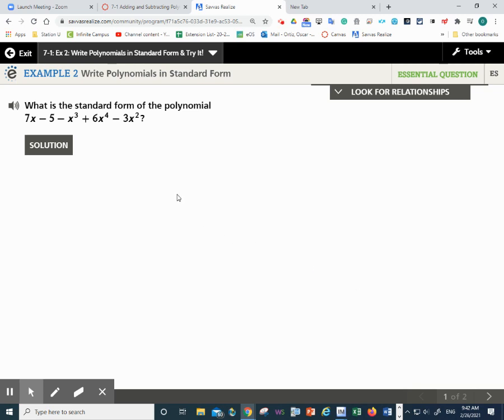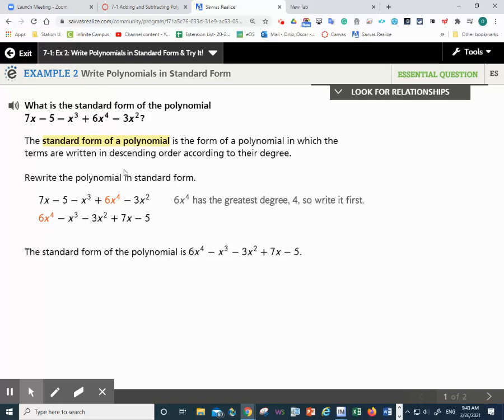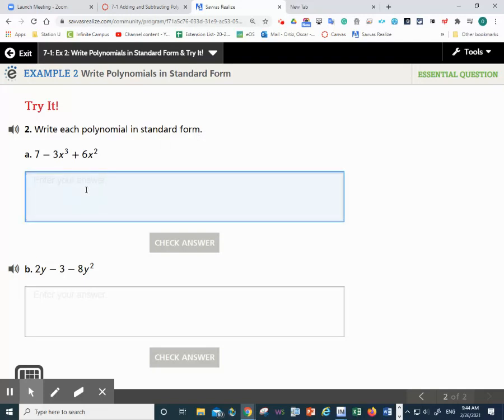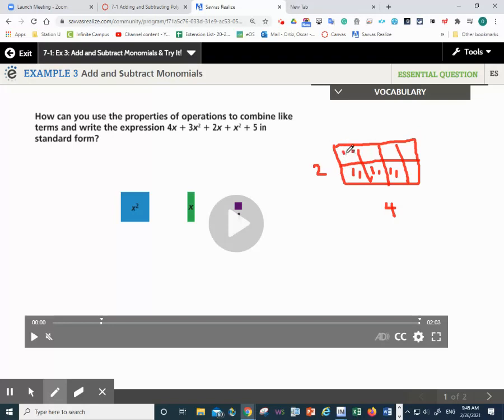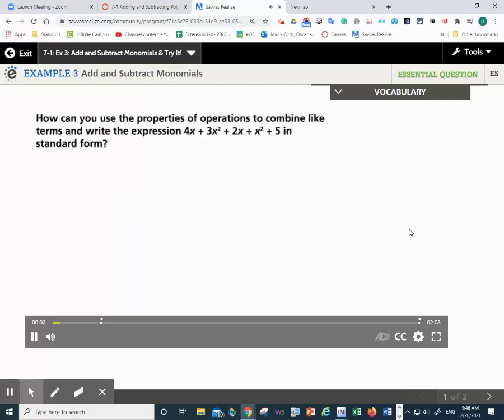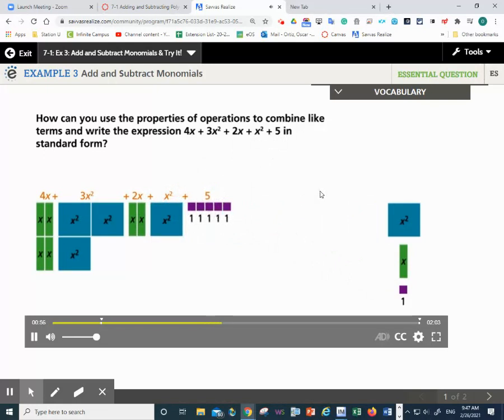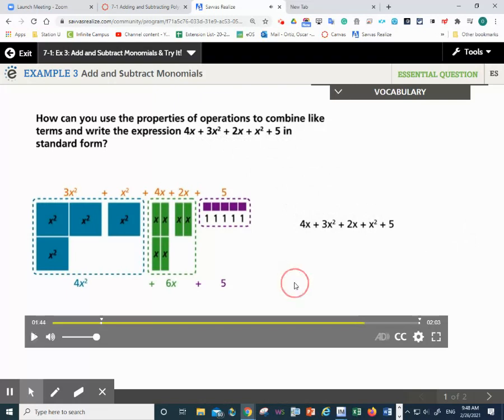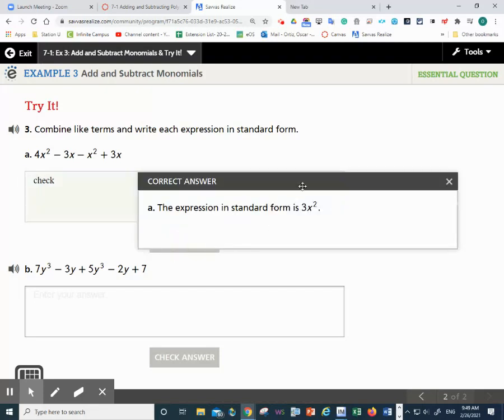Algebra 1 7-1 Adding and Subtracting Polynomials Examples 2 and 3